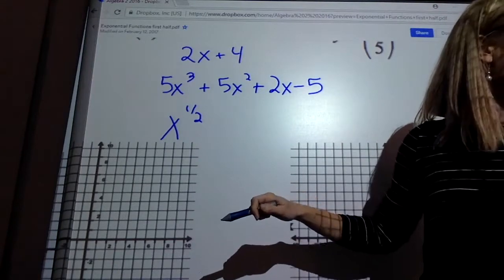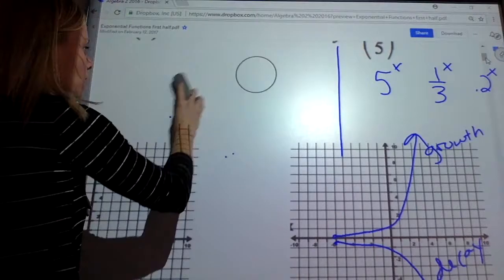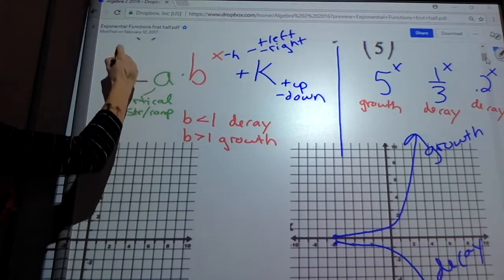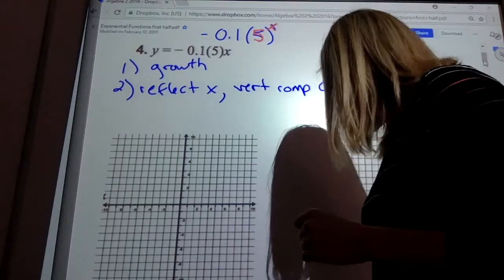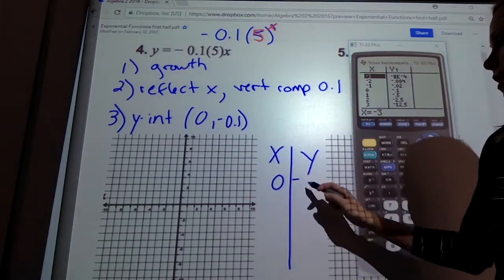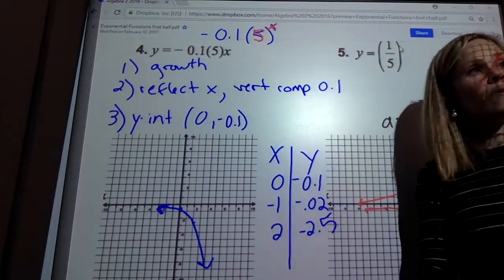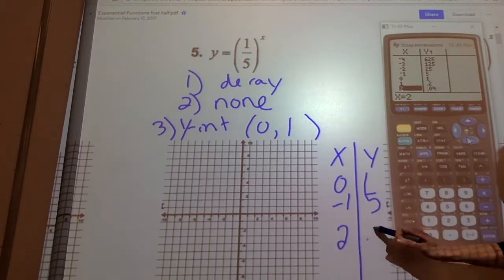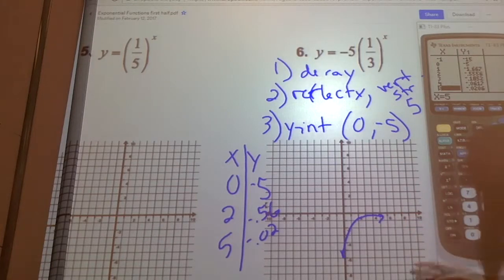exponential functions part 1